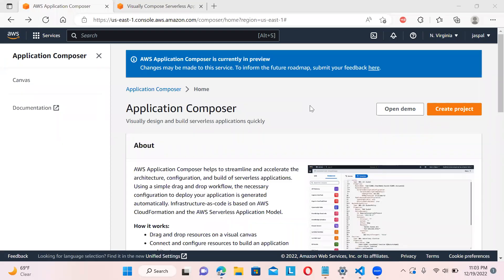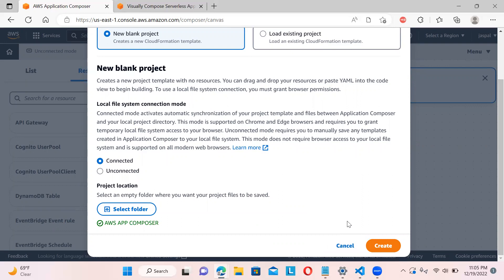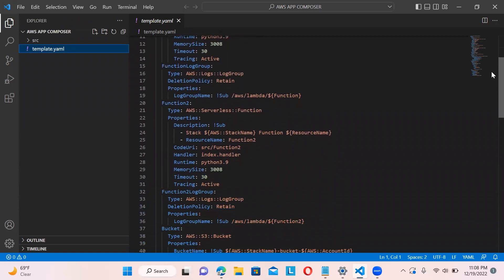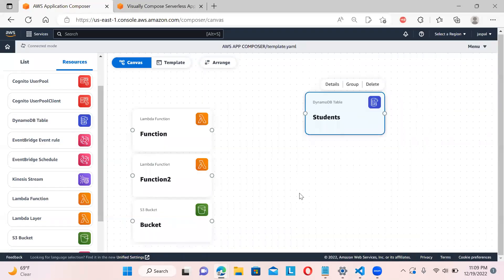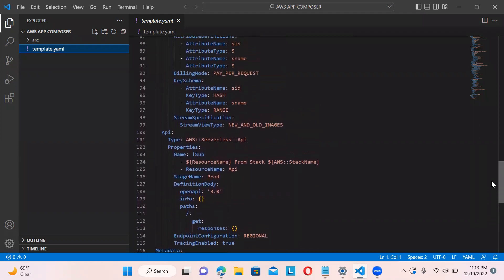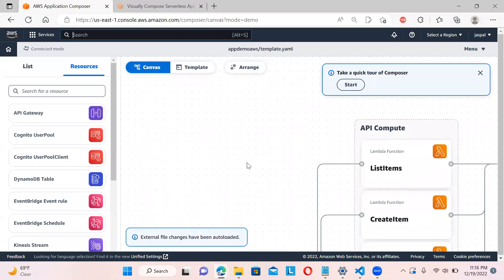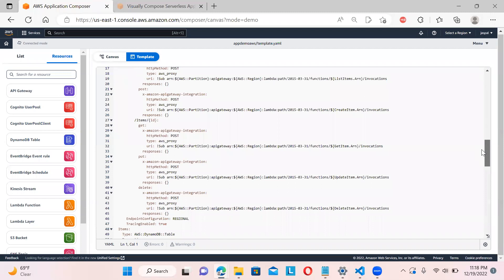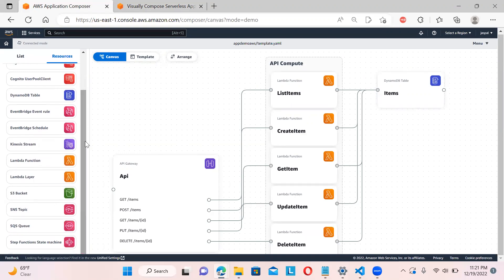AWS Application Composer- Build Great Apps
AWS Application Composer
Visually compose serverless applications using AWS services with little guesswork.
Rapidly generate ready-to-deploy infrastructure as code (IaC) that follows best practices.
Maintain a model of your architecture with simplified team sharing and building.